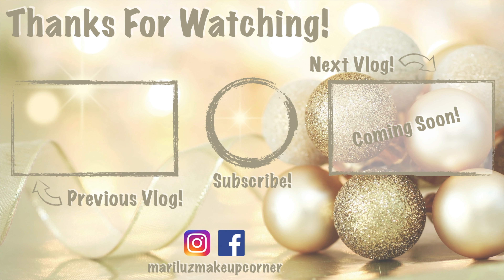BEST Dessert EVER! and How to Make it! Vlogmas Day 1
Welcome to another Vlogmas!!!
It can’t be Christmas season without delicious Christmas recipes, right? So in today’s vlog I wanted to show you how to make an authentic puertorican dessert for this Christmas, this is 1 out of 3 recipes I wanted to share with you during this season so stay tuned! If you were thinking on doing something special this Christmas I’m sure you’re going to like this one.

Here’s the ingredient list so you can screenshot: ☺️
5 whole eggs
1 can of evaporated milk (Carnation)
1 can of condensed milk (Eagle)
2 tsp of vanilla extract
1 cup of sugar

ends Dec 24th 11:59 EST, Winner will be announced through livestream Dec 25th!

Energetic summery composition, Latin-style with playful piano, bass, horns, synths and percussion.
Radiates cheerfulness and an easygoing atmosphere.
relaxed sound for Lifestyle, holiday, party, travel and clubs. 102bpm (Artist: Vasquez)

Rode Video Mic Go:

Microphone Stand Kit (sold separately)
Jack Extension
3/8 - 5/8 Screw Adapter
Microphone Stand

Backdrop Stand

Softbox Lighting

Clips for backdrop

Twinkle Lights

Sheer White Curtains

Stainless Steel Curtain Clips